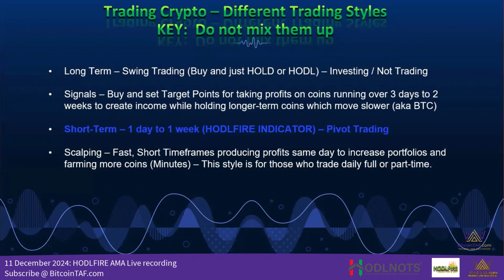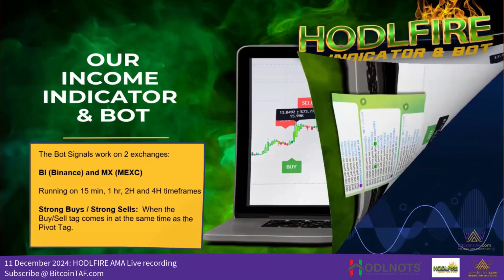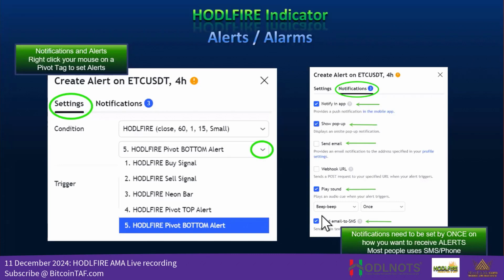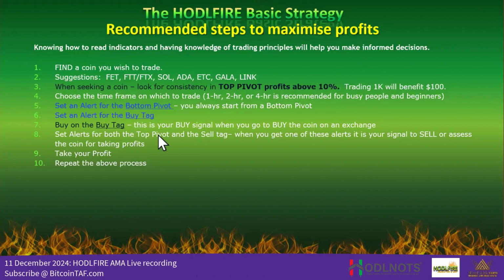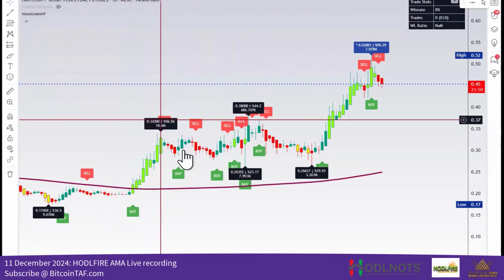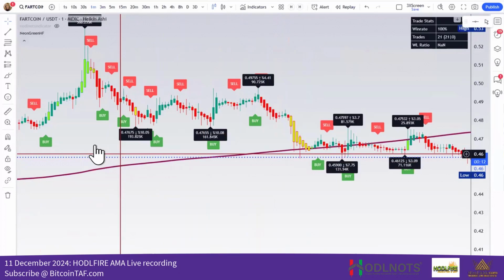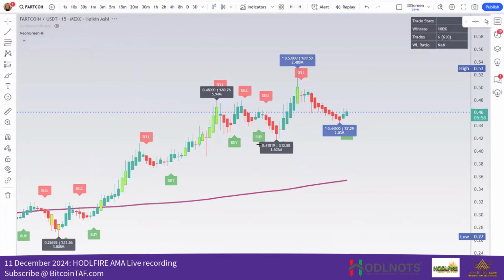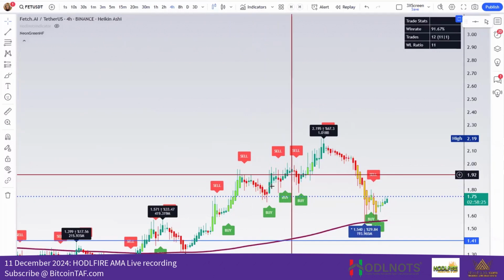HODLFIRE AMA 11 December 2024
Follow our channels and become a part of our amazing community of traders who scalp on the 1-minute time frame!